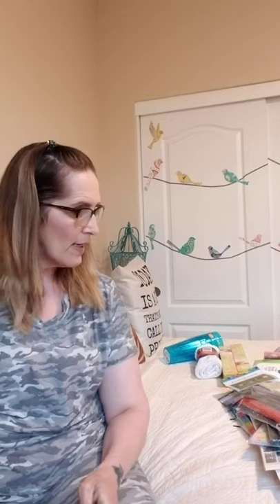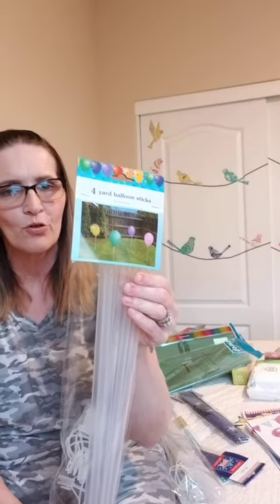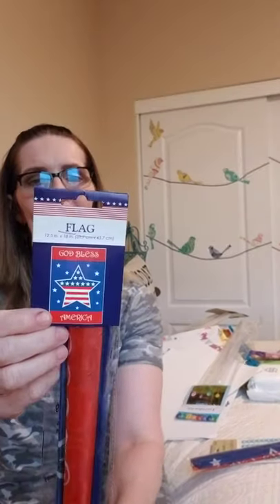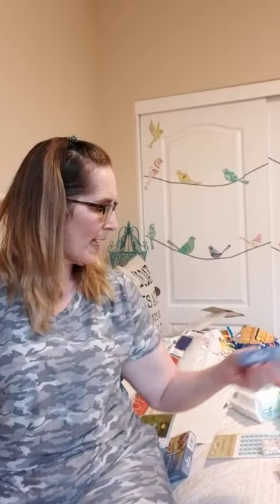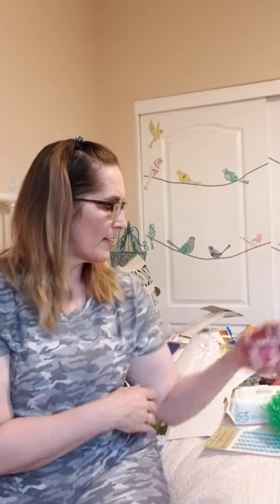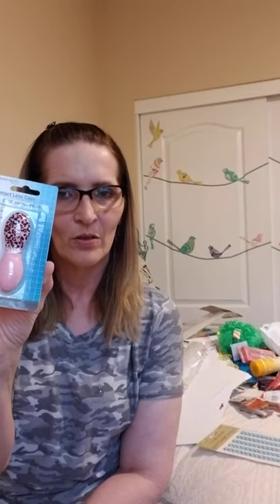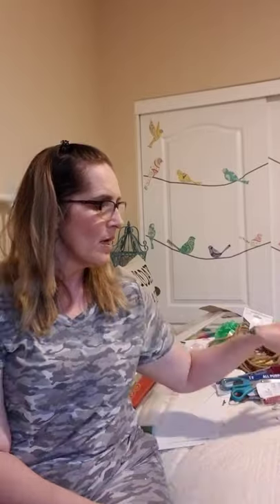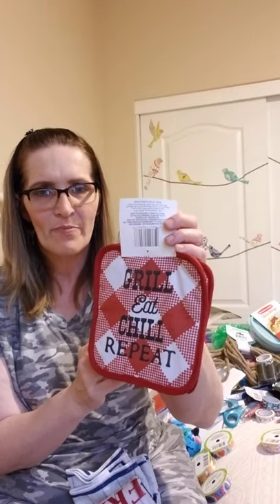Dollar Tree Sunday Funday! #1